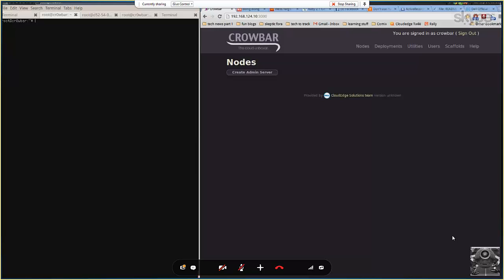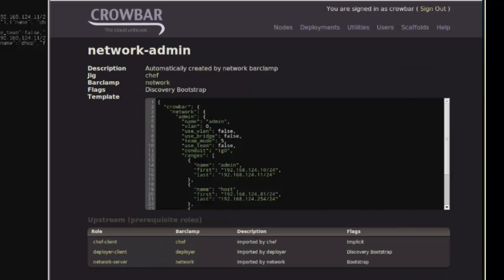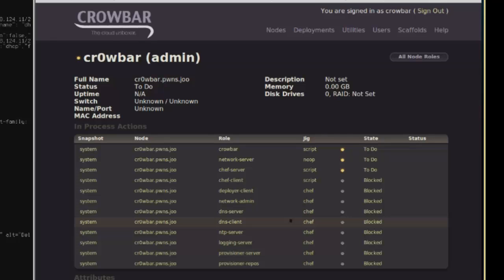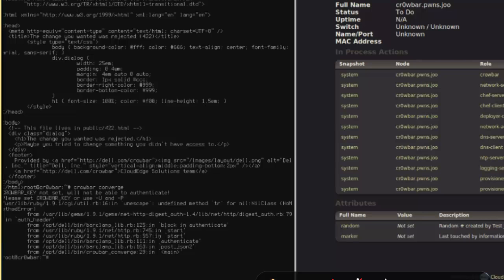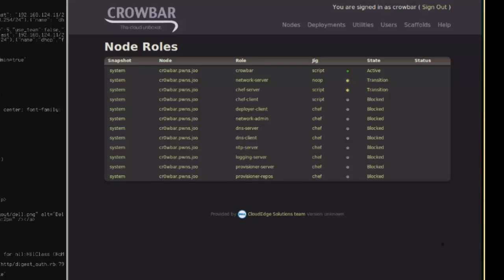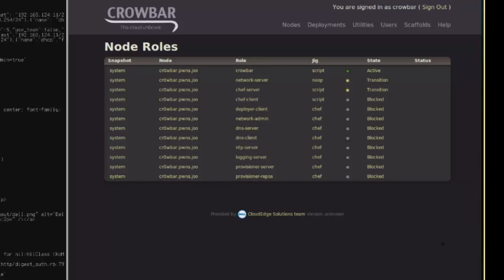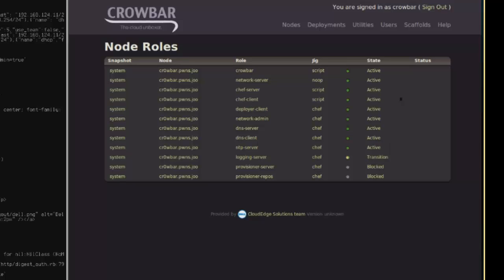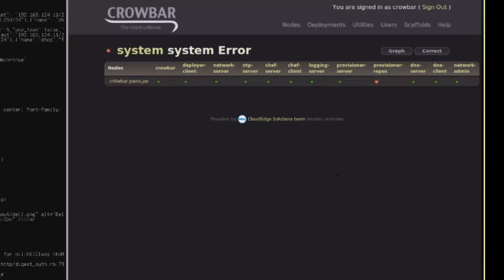Crowbar 2 13 9 17 Demo (developer function)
This short demo shows intermediate progress for the Crowbar 2 bring up process.  Victor Lowther walks through a Crowbar Admin bootstrap which is now done by Crowbar instead of the install scripts.
NOTE: THIS DEMO WILL BE OUT OF DATE because we are making progress.